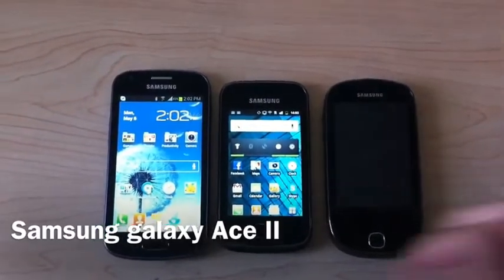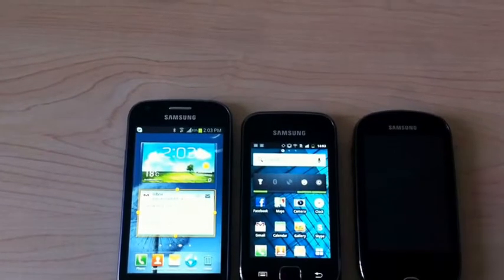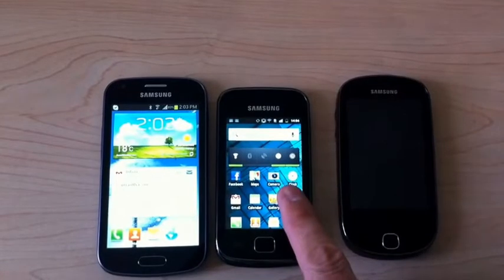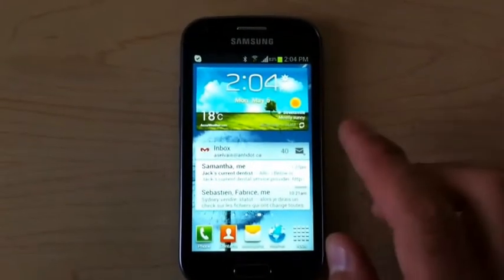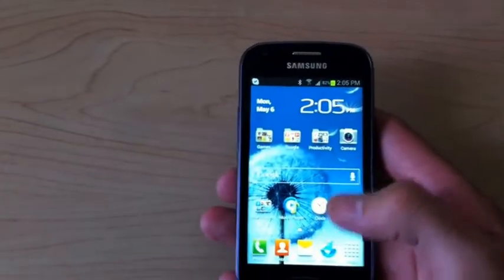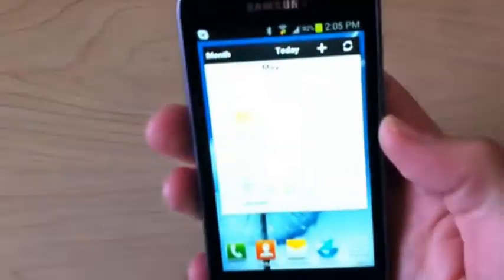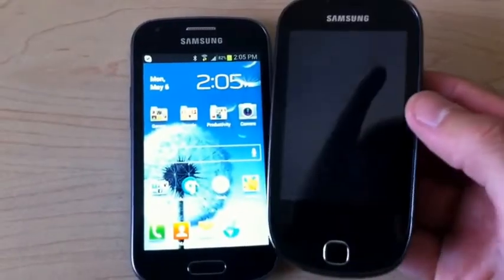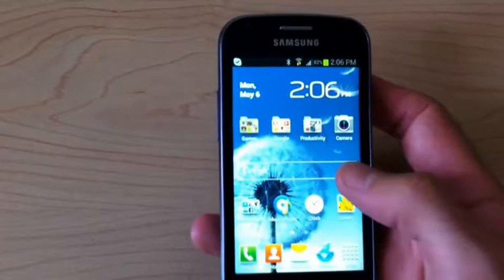Samsung Galaxy ACE II from Virgin Mobile - My opinion...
Quick review/opinion about my Samsung Glaxy ACE II from Virgin Mobile Canada. Great phone for the price :) - This vid was taken and edited on an iPhone 4